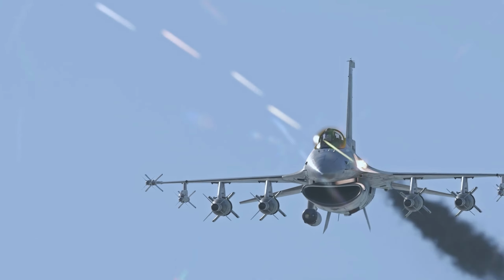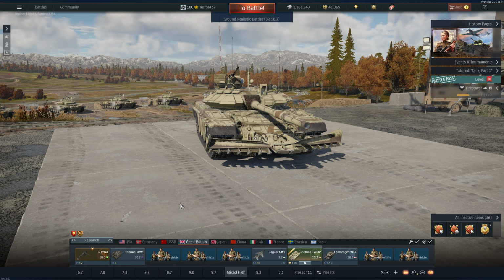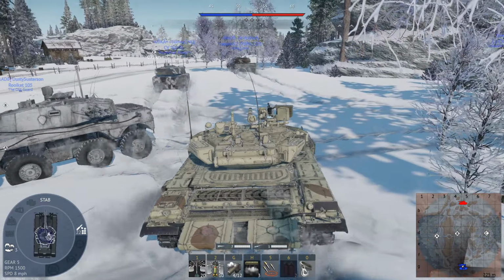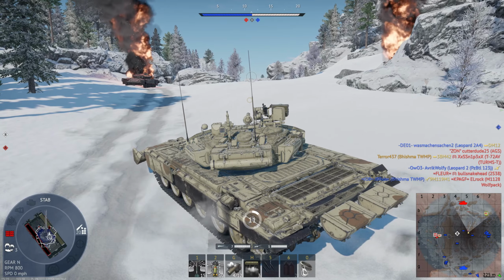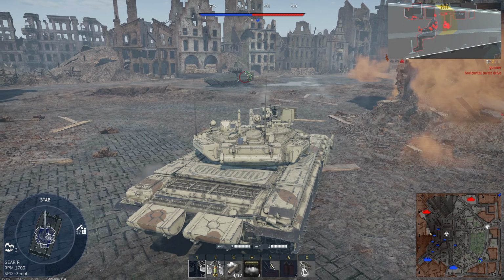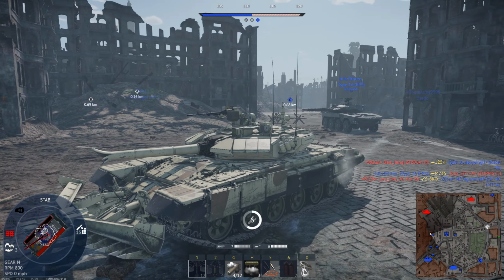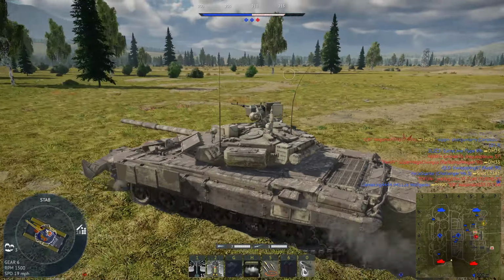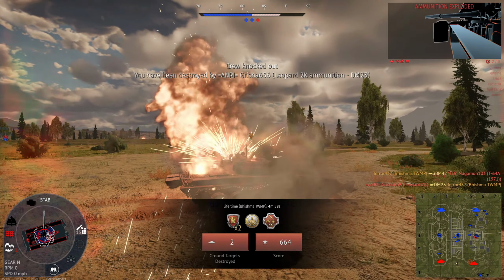The Best British Tank in War Thunder Isn't Even British!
Send me some stuff!
Port Saint Lucie Florida 34988